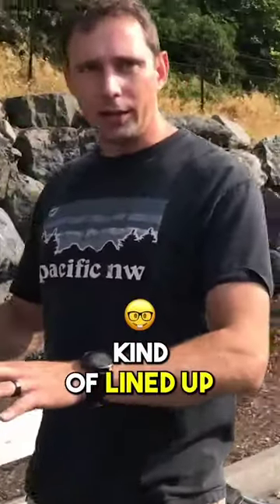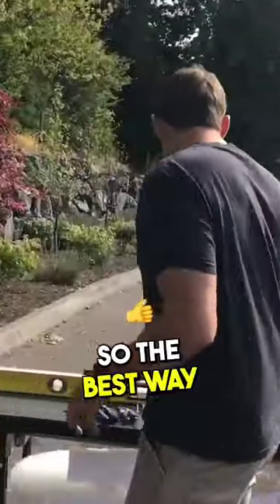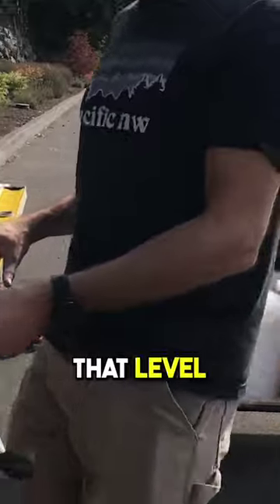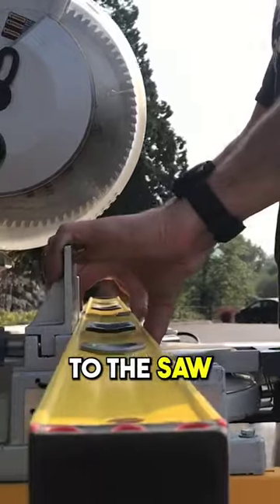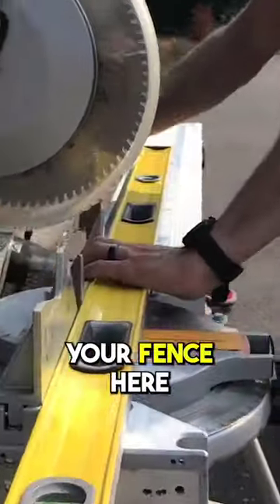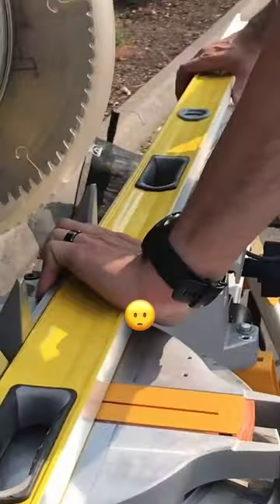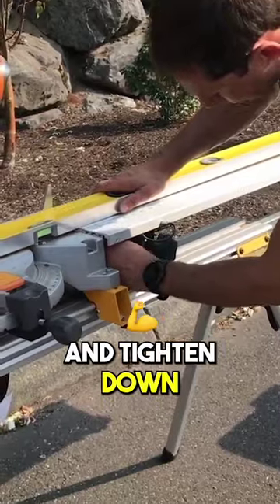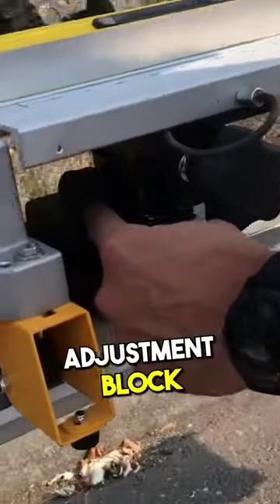👷 How to Align and Adjust Your Saw for Perfect Cuts!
This video will show “👷 How to Align and Adjust Your Saw for Perfect Cuts!."
Mastering Precision with DeWalt D2: How to Align and Adjust Your Saw for Perfect Cuts!
In this video, we'll show you how to properly align and adjust your saw for precise and accurate cuts. Getting everything lined up and straight is essential for achieving the best results.

To start, grab a level or any straight edge you have handy. Place the level across the back of the saw, ensuring it fits tightly. Once it's in place, move over to the fence and slide it until it is straight and level with the saw.

Now it's time to secure everything in place. Locate the top knob on the precision adjustment block and tighten it down, locking the fence in its proper position. This step is crucial for maintaining stability and preventing any unwanted movement during operation.